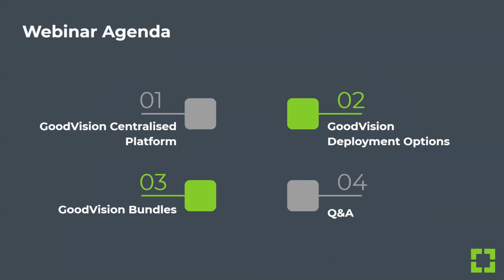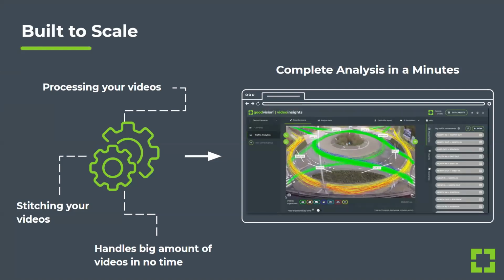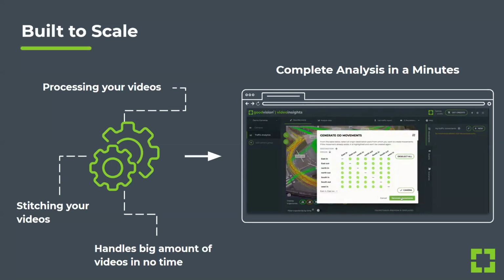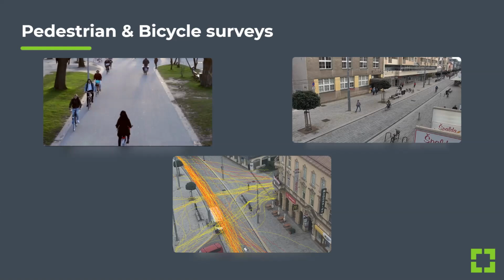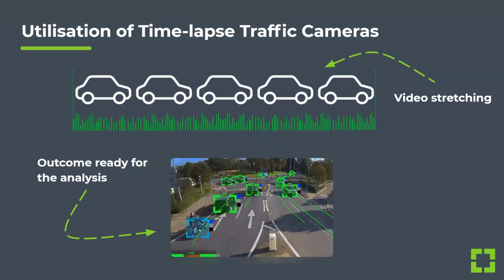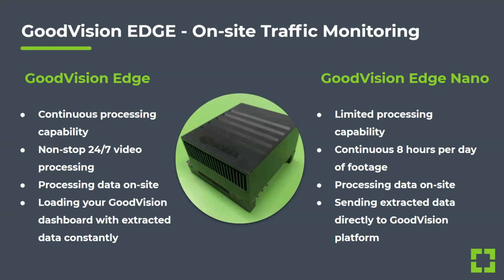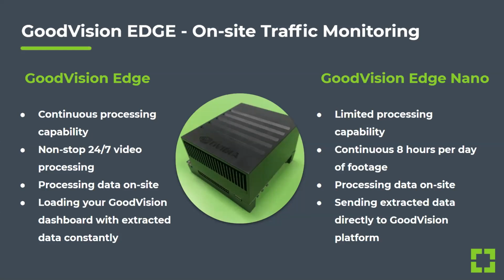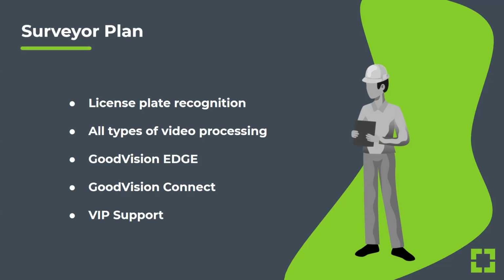GoodVision Webinar #5: Deployment Options - The full guide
Nowadays, the business environment, even in industries as transport planning, is very dynamic and innovation-focused. We are living in the era of services and subscriptions, with companies serving us fresh versions of their products every-day, effortless. It makes our lives so much easier when we can seclude lengthy integrations, investments into private infrastructure and its periodic maintenance. Speed and simplicity of solution implementation is, therefore, a cornerstone of innovation adoption.

This webinar's topic is: "GoodVision Deployment Options - The Full Guide"

GoodVision provides a very broad ecosystem of capabilities under one platform that covers all the traffic analytical tasks the transportation industry requires. Its hardware-independent self-service adoption is famous, but still, there are plenty of options how you can implement it on your projects. What does this mean for your current traffic analysis processes, how does it look when you decide to implement GoodVision to your daily traffic jobs? This webinar will cover all options step by step, and you’ll learn:

1. How to quickly adopt GoodVision on your street-camera or drone surveys?
2. How to use it as a daily traffic analysis workspace with simulation tools?
3. How to deploy live traffic monitoring system with GoodVision ecosystem?
4. How to choose from a variety of specific video processing options?
5. What are the feature bundles for surveyors, modellers, and custom deployments for cities?